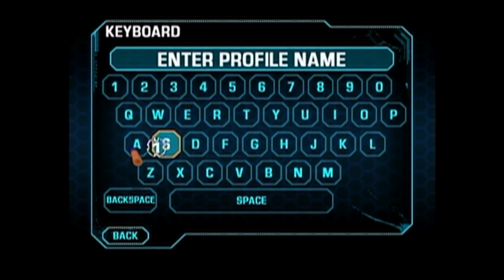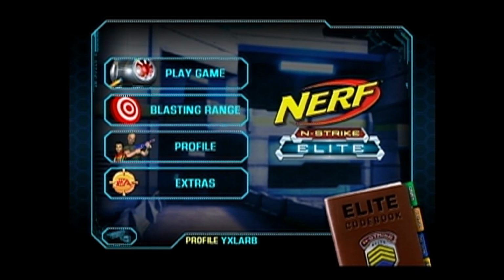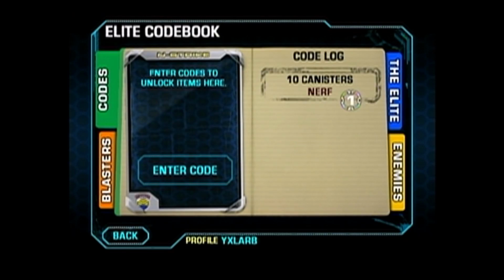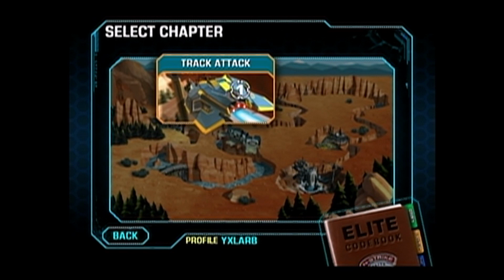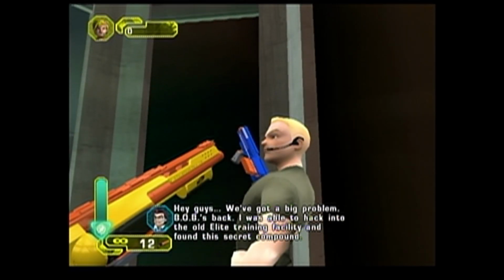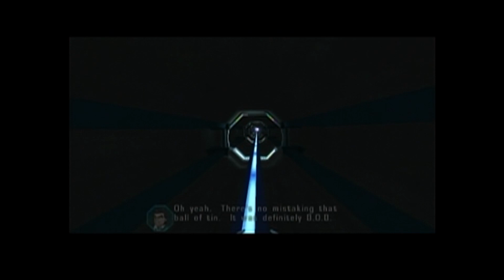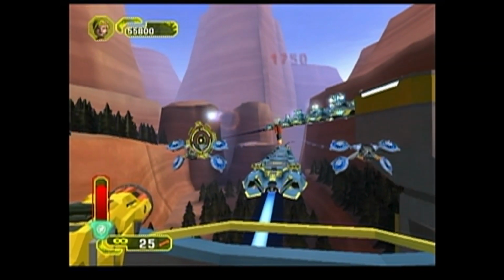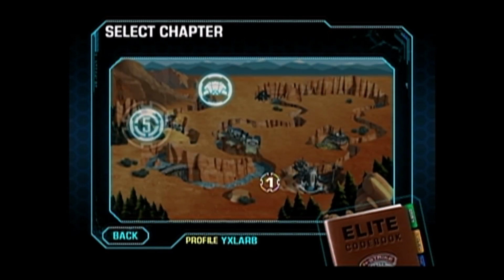Nerf N-Strike Elite Walkthrough Ep. 1 - Track Attack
I heard you: you wanted the sequel to Nerf N-Strike, and here I am, playing it for you! This game is an improvement over the first game in practically every way. I hope you enjoy it!